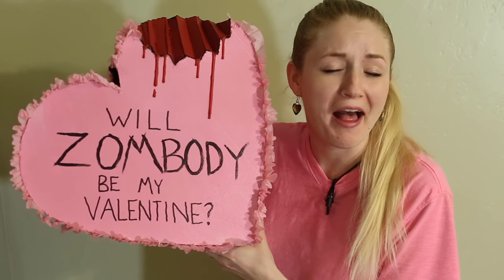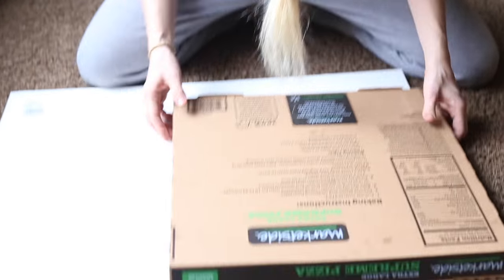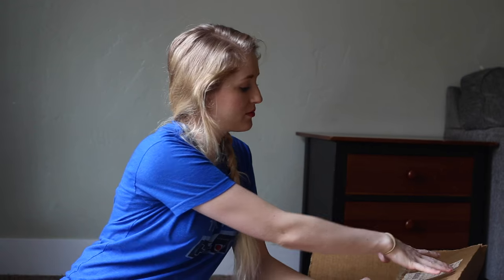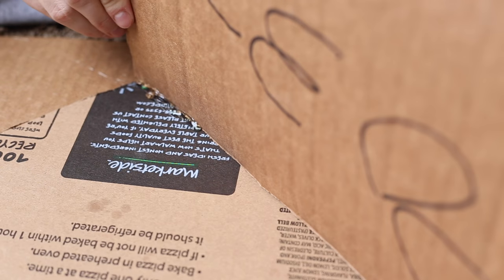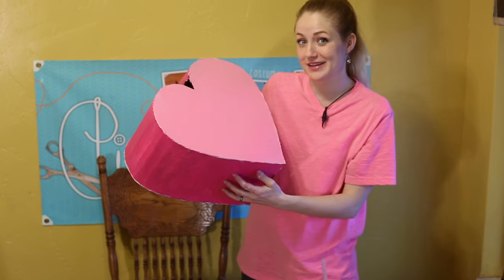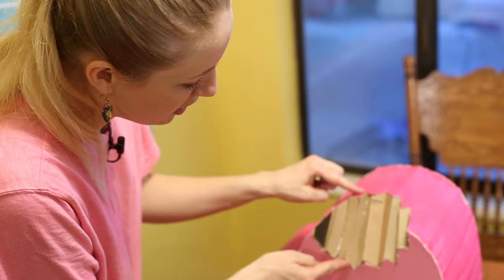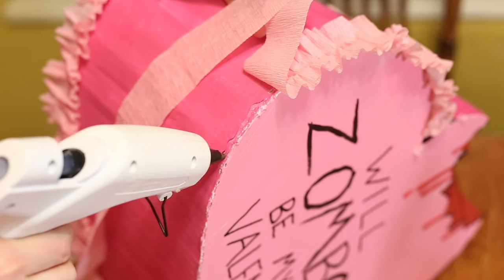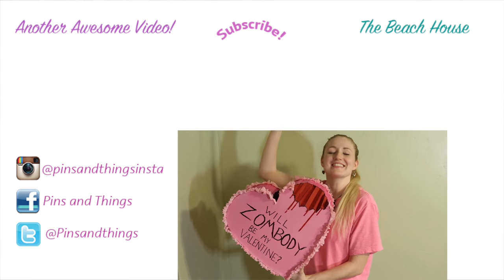How To Make A Zombie Valentines Mail Box!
I started making a cute heart valentine mail box for friends to put any cards and candy in, then I just had this brilliant idea to turn it into a zombie valentines mail box! I'll show you how to make it yourself!